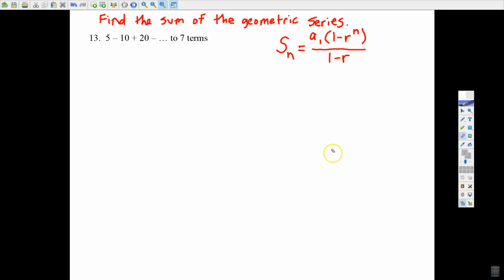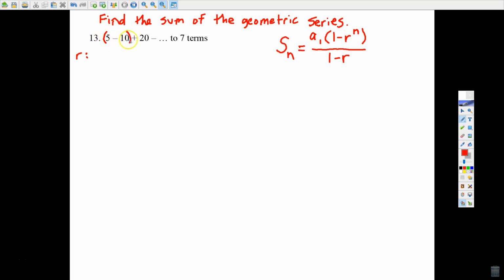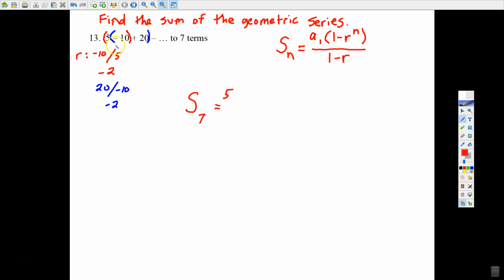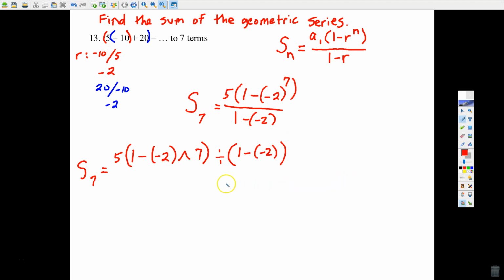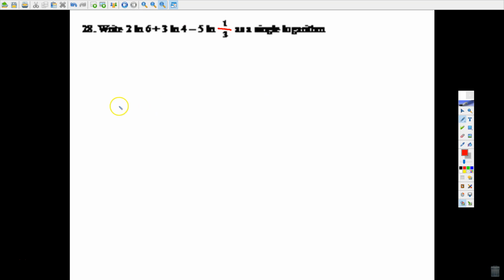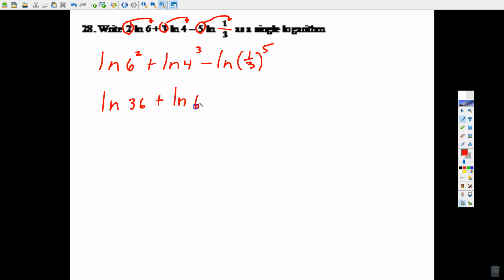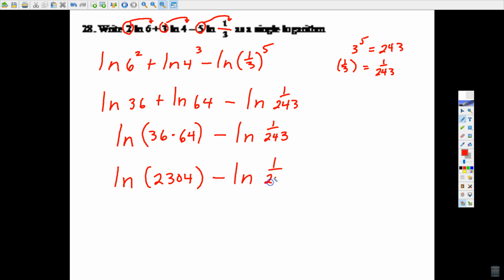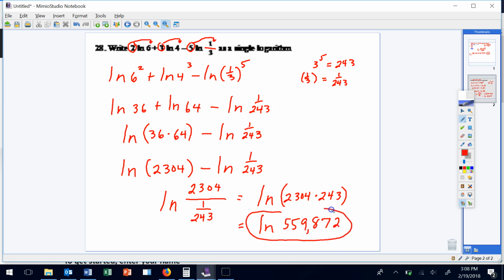Test Review sheet 6 1 6 8 help on probs 13 and 28